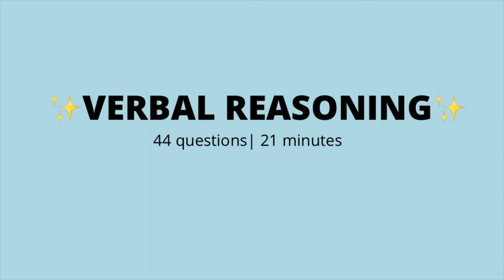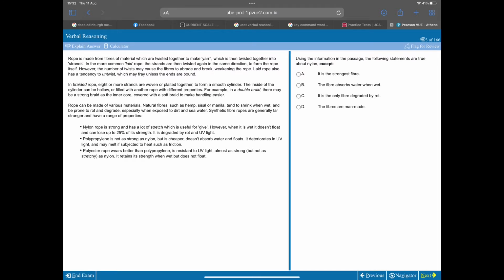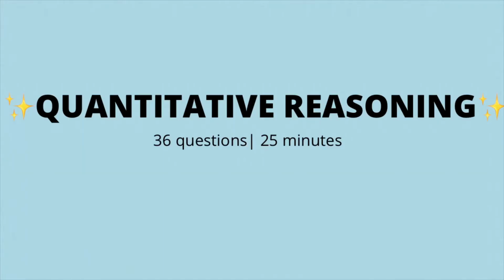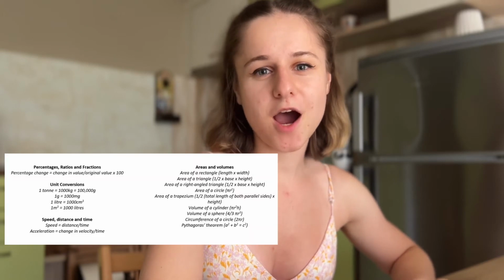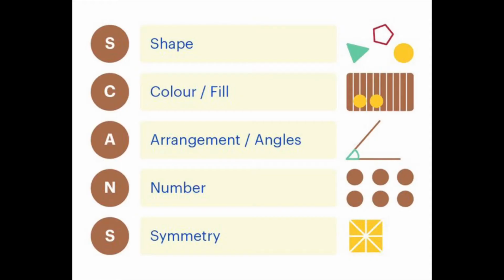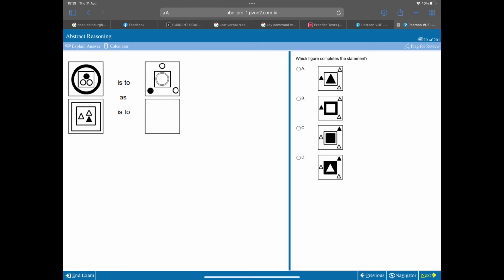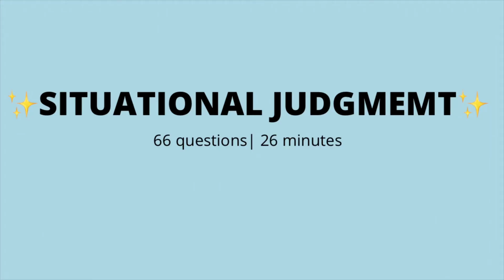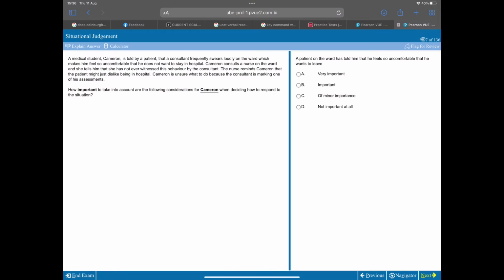Section-specific strategies to ACE the UCAT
Here’s my video giving section-specific strategies for the UCAT exam. If you’ve got this coming up soon, good luck- I hope you SMASH it! 💪❤️
Any questions or suggestions, please drop a message in the comments!